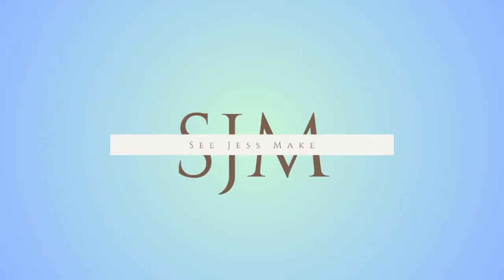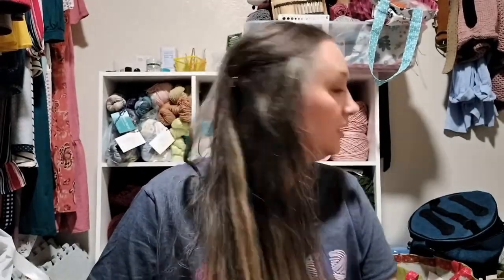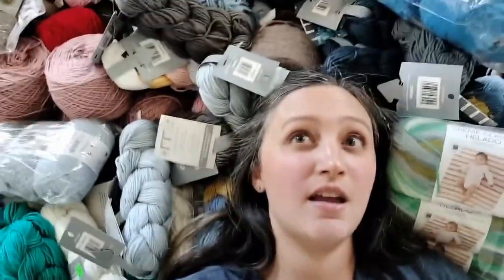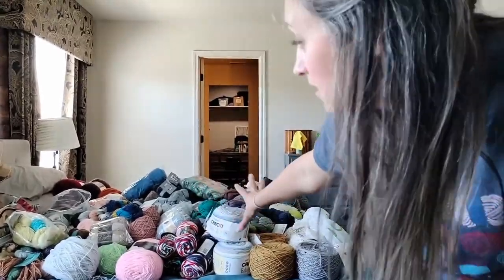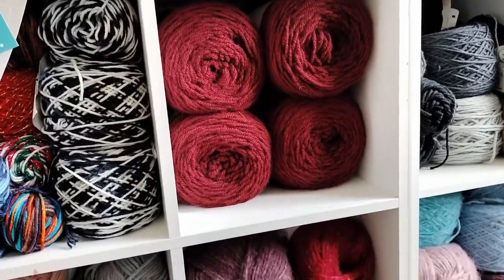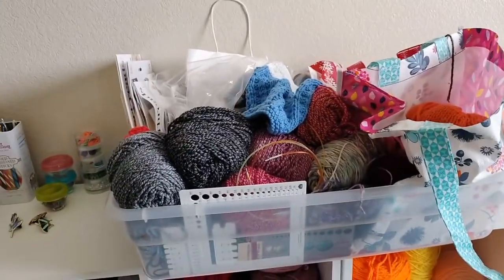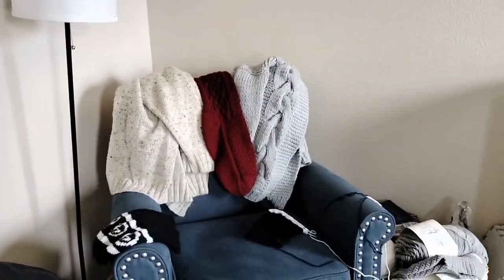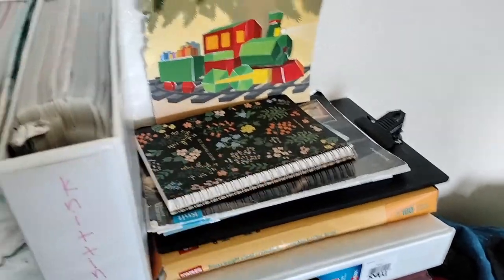Moving and organizing my yarn stash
It's high time I move the yarn...from my closet...to a more permanent location: a blank wall in my bedroom. So come with me as we move the yarn, organize it, play in it, and take a tour.